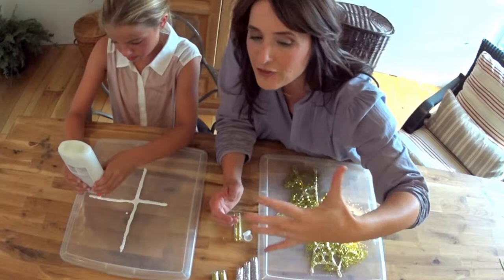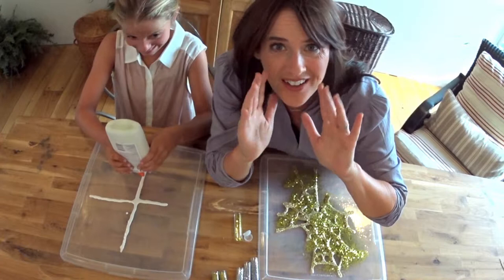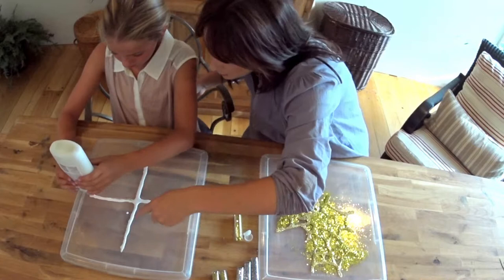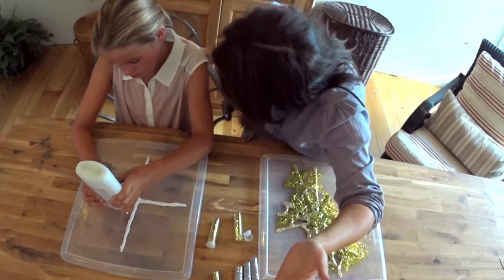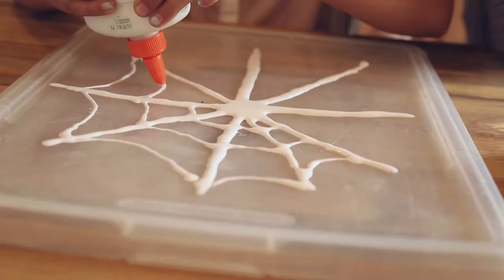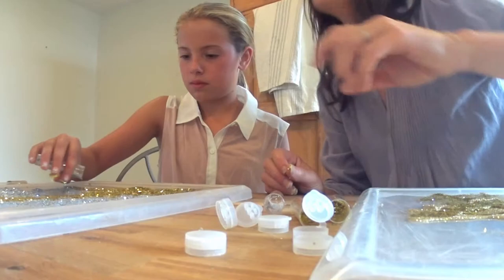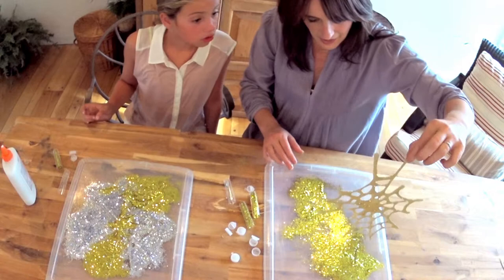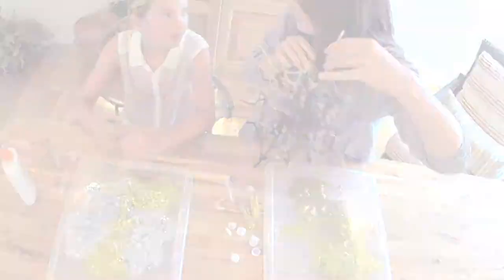Use Glue to Make Cute Craft Spiderwebs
Add lots of sparkle to your windows and walls with shimmering spider webs. They're as basic as it gets and oh so pretty to look at!